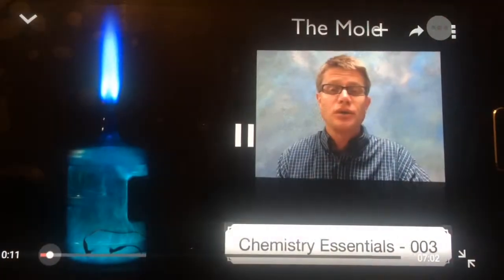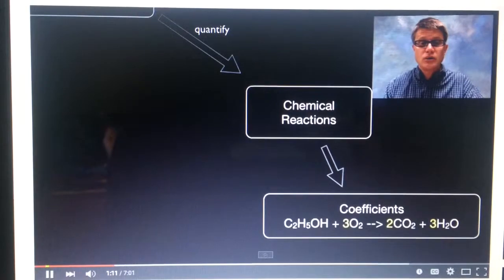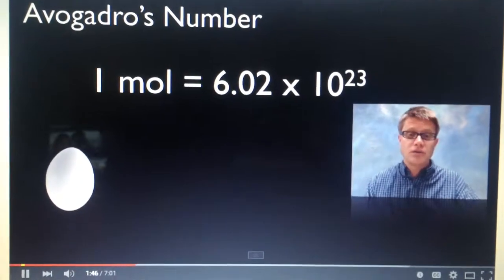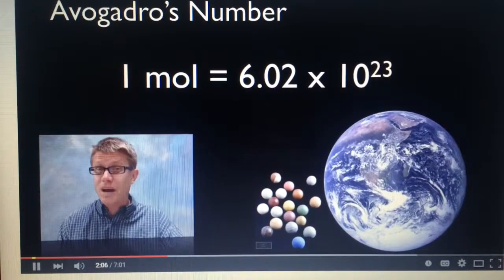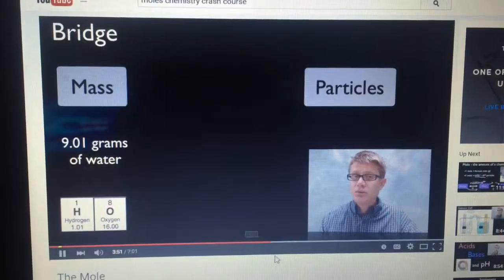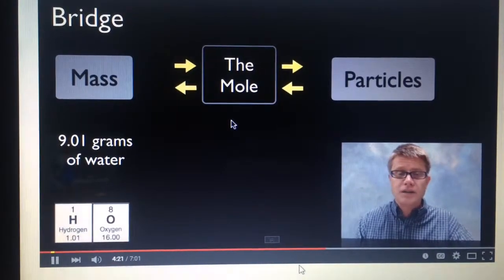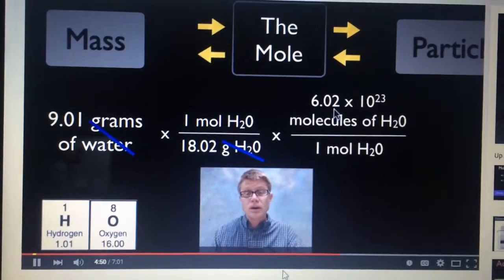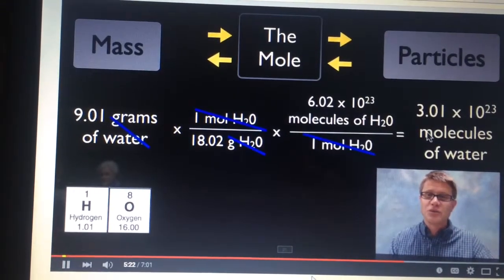Mole Movie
Moles